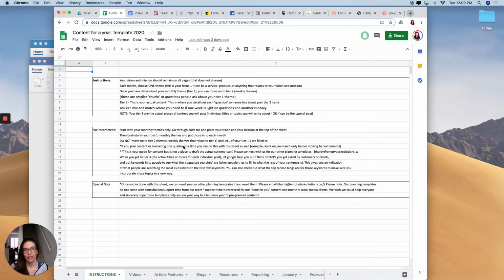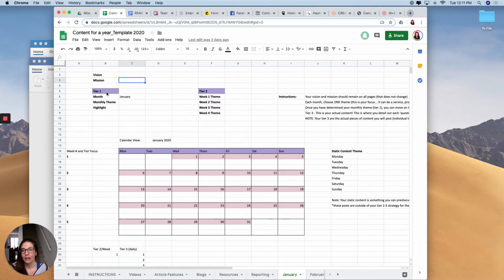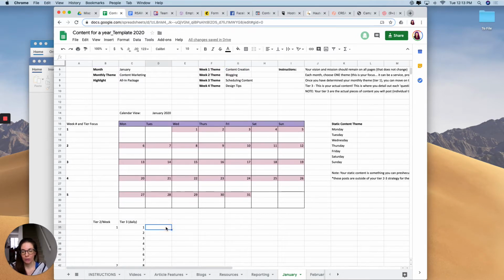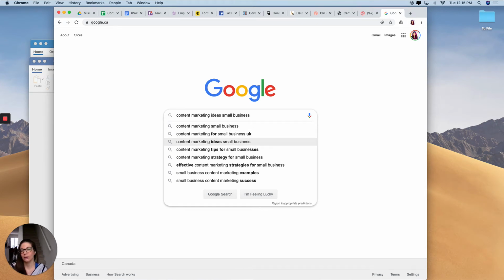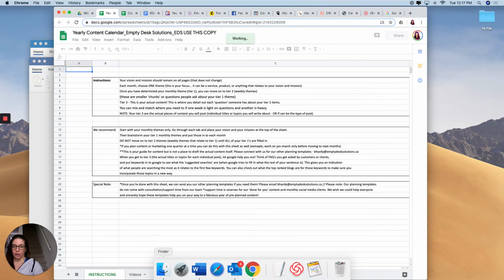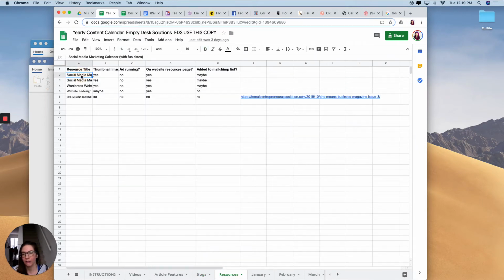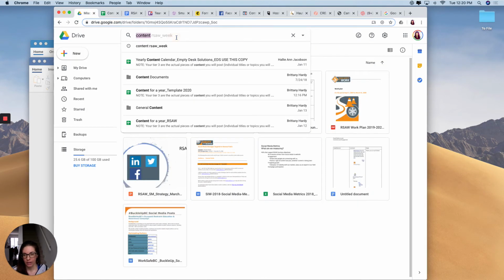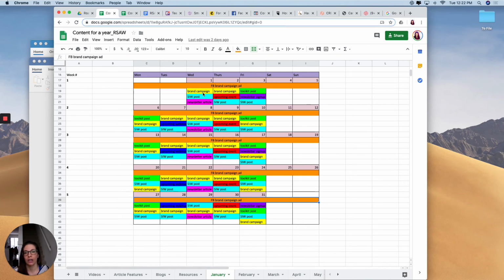Content Spreadsheet Walk Through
Hello everyone! I hope you’re having a great week. I haven’t recorded a video in a while and I wanted to show you our Content Planning Spreadsheet. We’re having people request this as a tool they can use for themselves, and it’s something you can opt in to use.
I’m going to walk you through how to set this up for yourself, and a few examples of how we use it for ourselves and other clients. The spreadsheet itself is a template for your content for a year. When you download it, you won’t be able to edit it, so you will have to make a copy and either work with it in your own Google Drive, or download it as an Excel spreadsheet.
On the first tab, you will see the instructions, which are very straight forward. You might not use the first few tabs in the spreadsheet, they are places to store links to different content such as videos or blog posts.
On each month’s tab, there are also instructions. If you go to the first month, you’ll drop your vision and mission into the top. This is useful because sometimes people have these statements, but never look back on them! This will remind you that all the content should relate back to these statements.
The first step is to choose a theme for each month. You’re going to do nothing else until you have a theme for each month. The month is what we call Tier 1, so we will go through and fill this in for every month. The next step is to look at Tier 2, which is your weekly themes. This is smaller chunks of information about your monthly theme, maybe questions you get asked often. This is just a way to break it down before you start creating your daily content. Next is Tier 3, which is the actual content itself. You’re going to fill out the daily themes with questions or topics relating to each weekly theme, then plot these into your calendar. When you look at the calendar, you’ll see exactly what you’re going to post about on that day. A hack we use to come up with our daily content is Google search suggestions. We type in the monthly theme and it will give you a bunch of suggestions that people are looking for, which will give you tons of ideas for posts and blog topics.
The last thing you see on your monthly tab is your static content. If you don’t have the time to come up with a brand new post every day or turn your daily content into blogs, and that’s okay! We have a static theme that we create branded posts for in monthly batches (Monday Motivation, Mid-Week Marketing Tip, and Friday Funny) and schedule those out in advance, so if we don’t have a Tier 3 post going out, we know that we will always have these static posts going out. How easy is that to have a calendar telling you exactly what you’ll post!
That way, you can also look back and see what promos ran each month and how they did. If it did well, you could run it again, and if not, it can be removed from the calendar. It’s also useful if you have several people needing to know what’s going on, everyone can look at what types of things are posted each day.